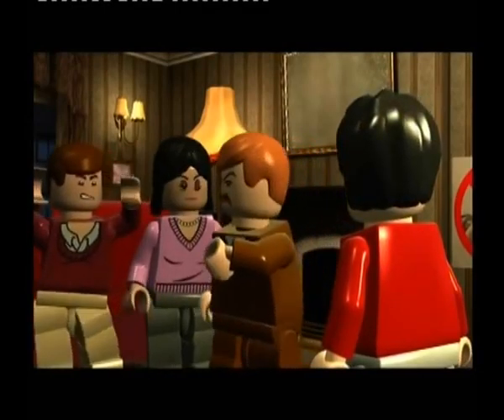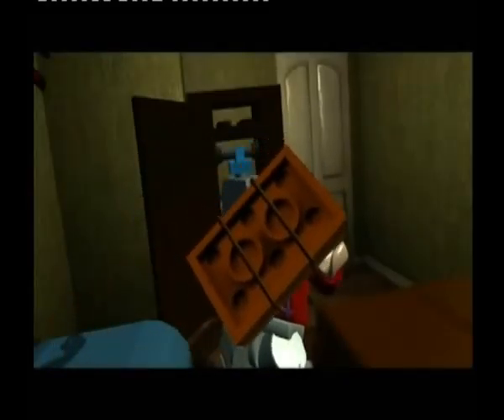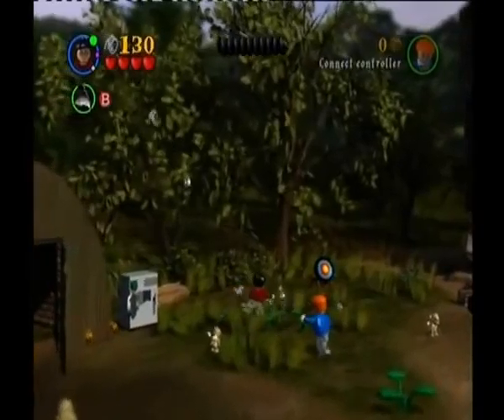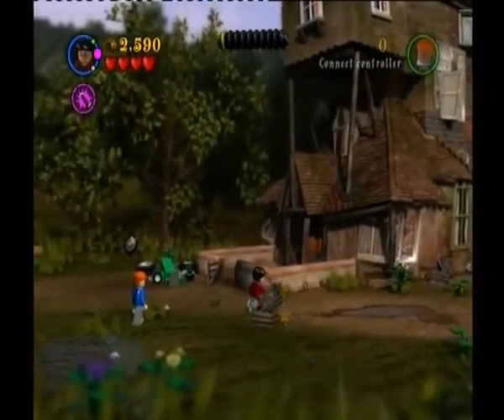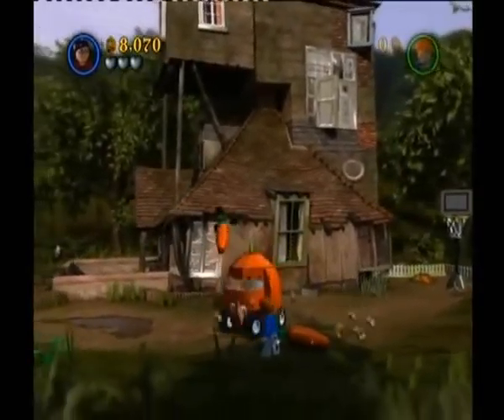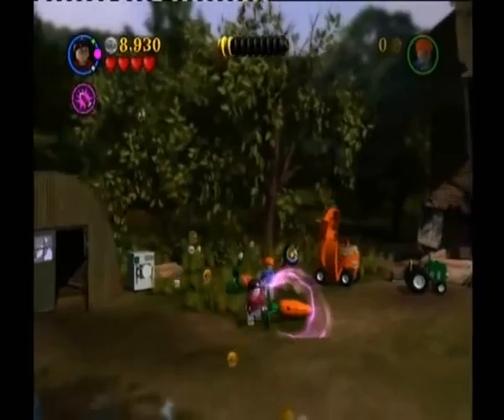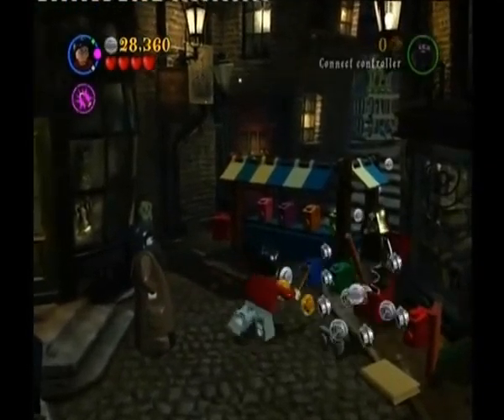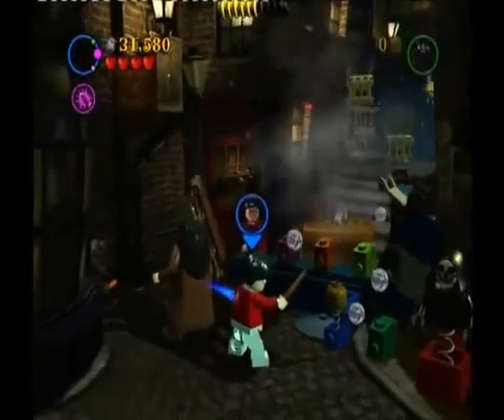Lego Harry Potter: Years 1-4 (Part 10): Gnome abuse!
Time to begin Year 2! After going to the Burrow, I wind up in Knockturn Alley.

Playthrough and commentary by ChrissieGirl. These videos contain swearing. If you are offended by bad language, I would advise not watching. Thank you.